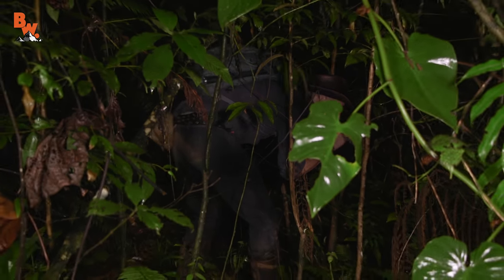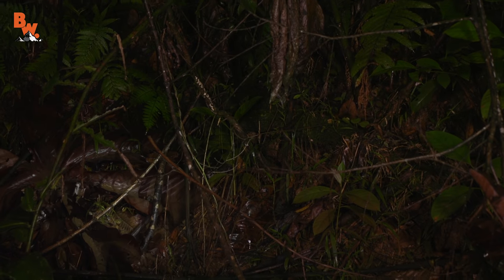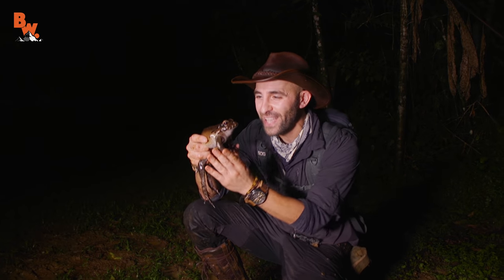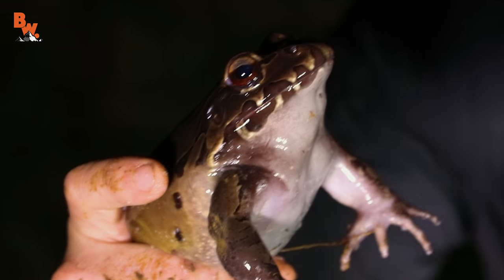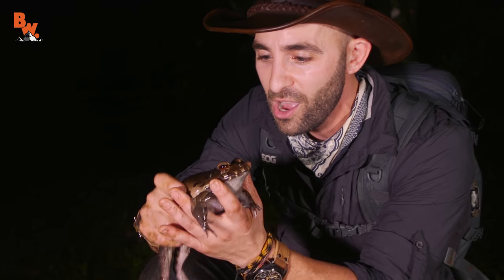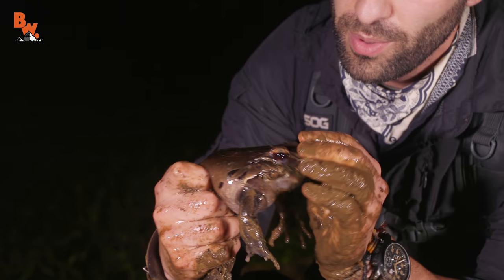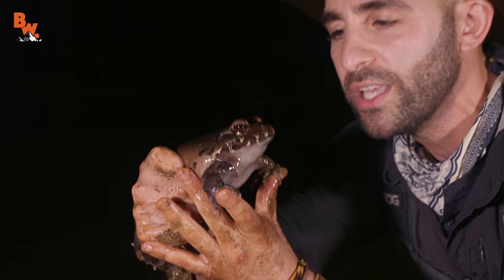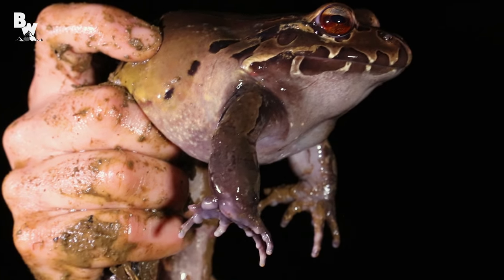GIANT SCREAMING FROG!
On this episode of Breaking Trail, Coyote finally catches the Frog that has eluded him for years, the enormous Smokey Jungle Frog!

In addition to being the largest frog species in Latin America these forest dwelling amphibians are also well known for their shrill alarm calls. Once captured by a predator these giants immediately begin to belt out high pitch alarm screams in an effort to startle their attacker just long enough to escape.

Will Coyote be able to hold onto this giant screaming frog?

Get ready to find out!

HUGE THANKS to Brian Kubicki for the epic drone footage and for hosting the crew at this location! To visit his amazing amphibian reserve check out his website for details